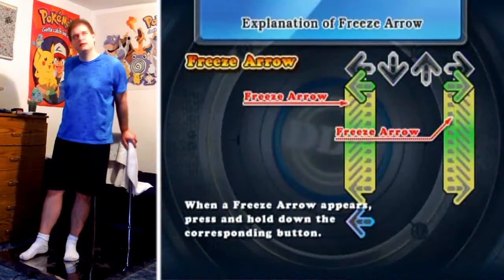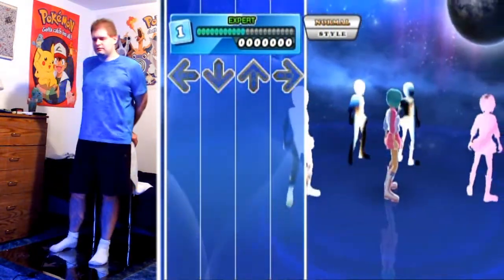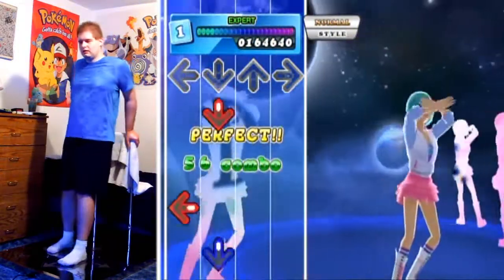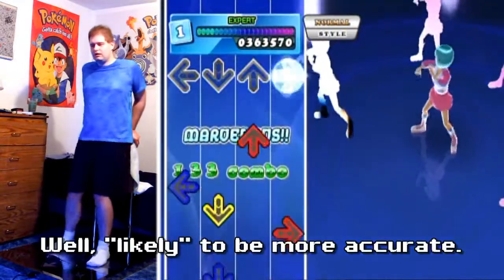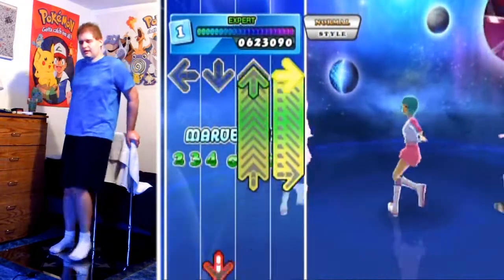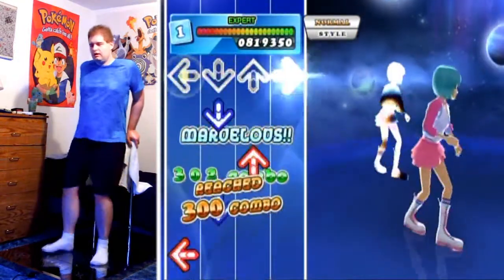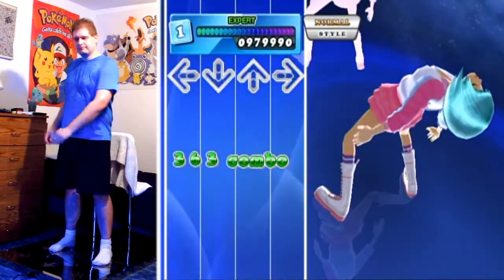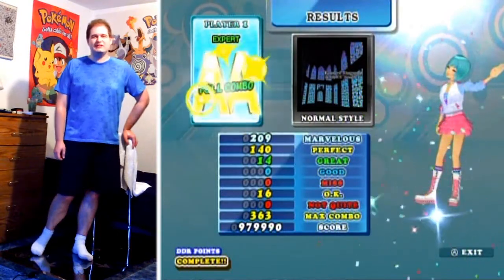DanceDanceRevolution II - Haunted Rhapsody (Short Version) - Expert - AA-Rank, Full Combo!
I get the feeling I shouldn't have had as much trouble with this one as I did. XD